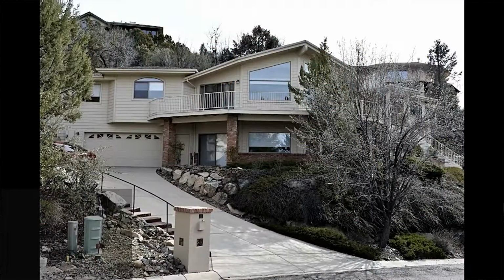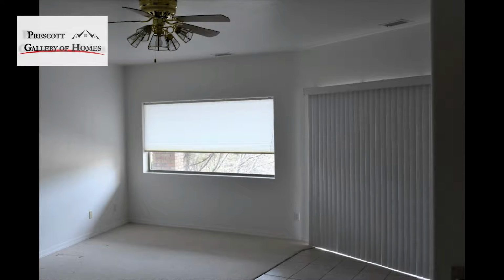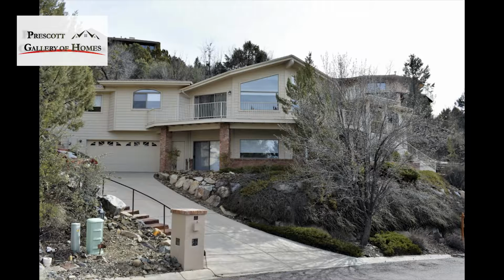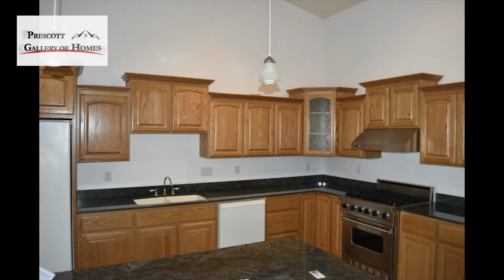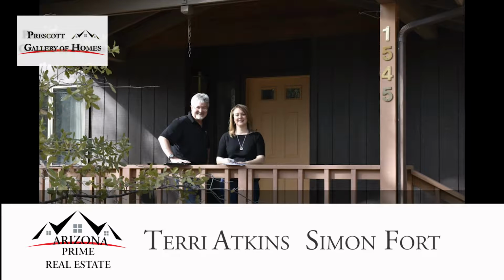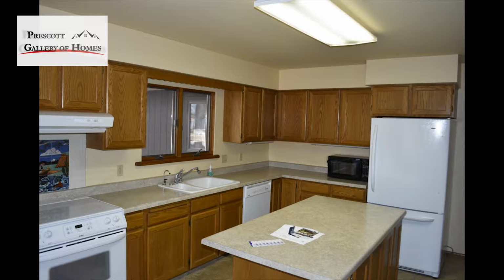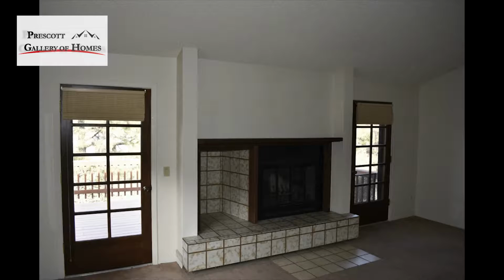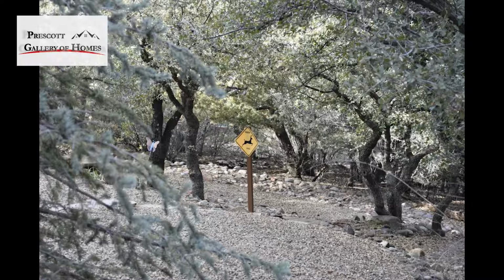Prescott Gallery of Homes - 02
Arizona Prime Real Estate - Prescott Gallery of Homes with Steve Irwin